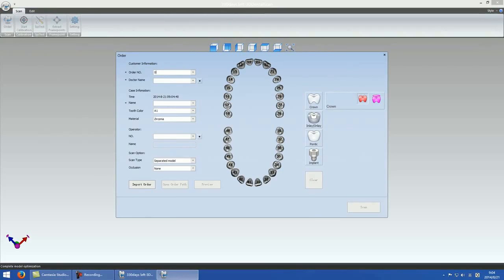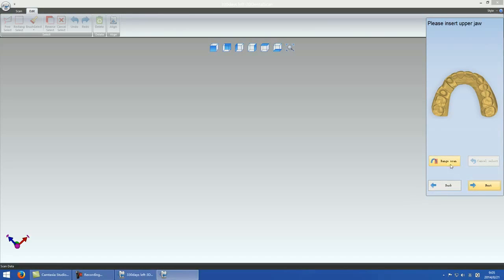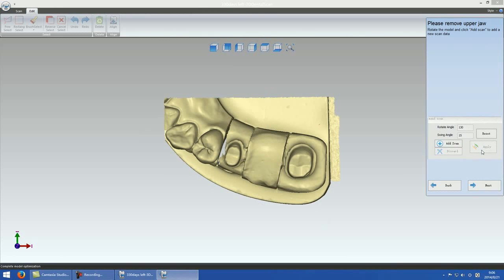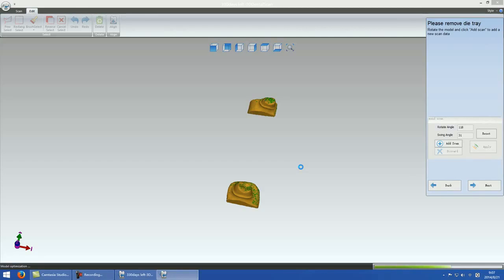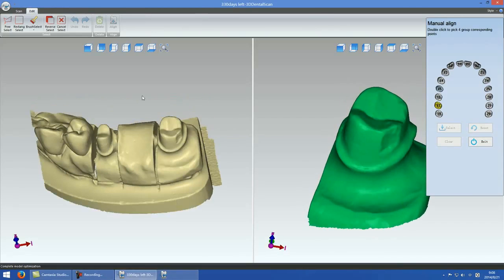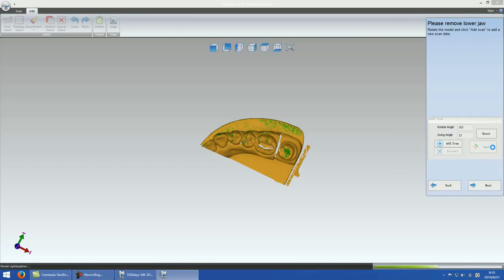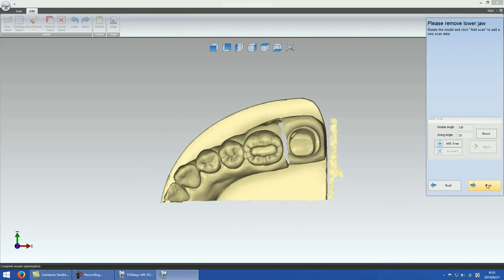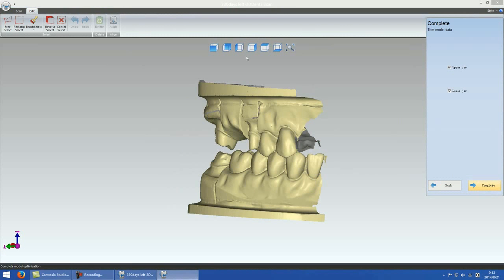AutoScan DS 200+ - стоматологический 3D-сканер | Shining 3D (Китай)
Stomdevice, интернет-магазин по продаже стоматологического оборудования. У нас вы сможете найти все необходимое для стоматологии.

3D сканер AutoScan DS200+ - новейшая разработка компании Shining3D для решения задач в области цифровой стоматологии.

AutoScan DS200+ – 3D сканер нового поколения, построенный по технологии Blue Light Technology (Технология синего структурированного света) с использованием улучшенных алгоритмов 3Д сканирования для обеспечения превосходного качества данных.